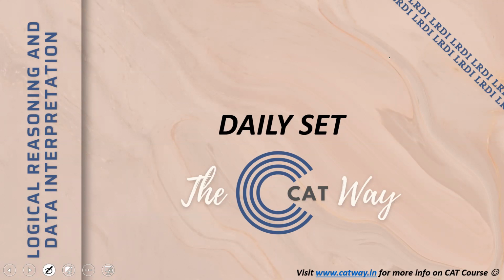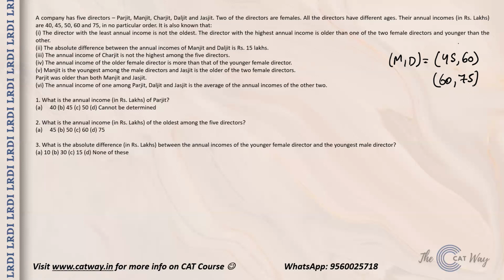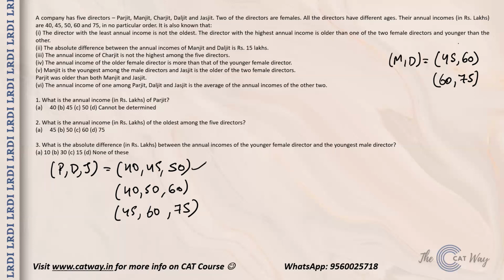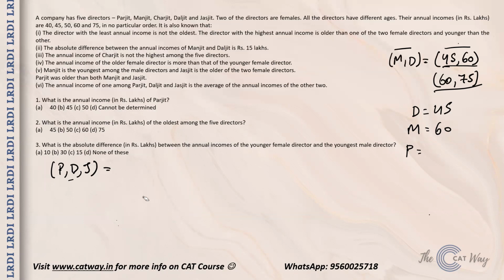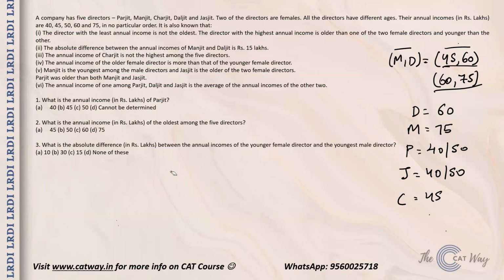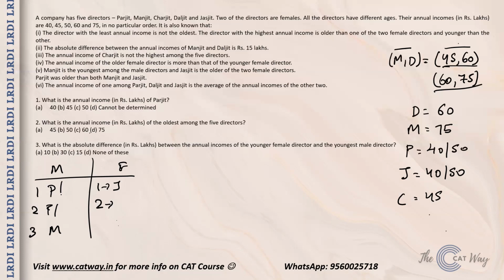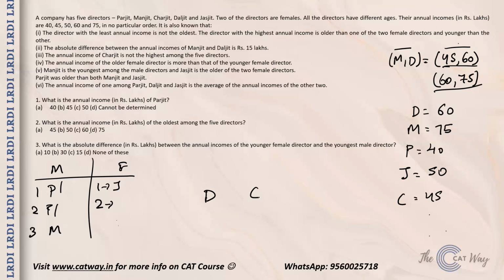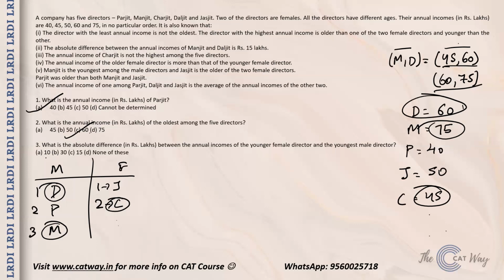LRDI Set | Ordering & Sequencing | CAT | CATWay